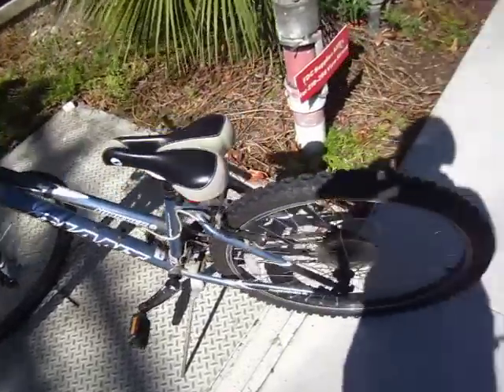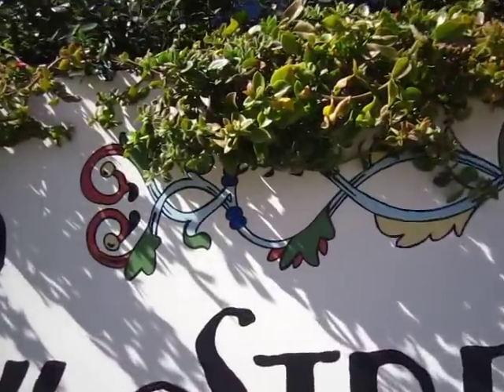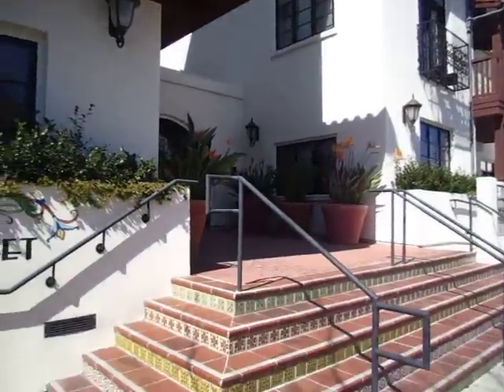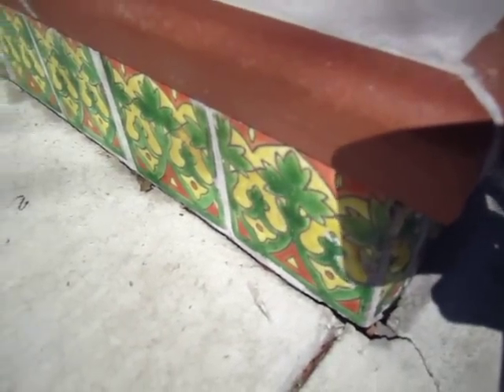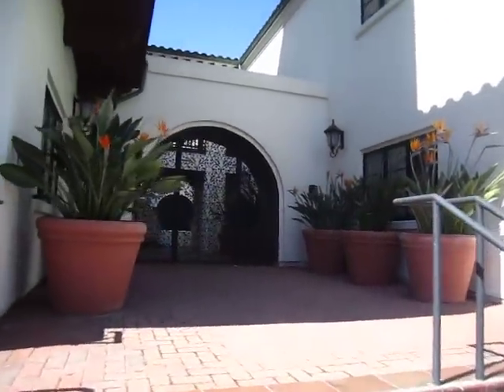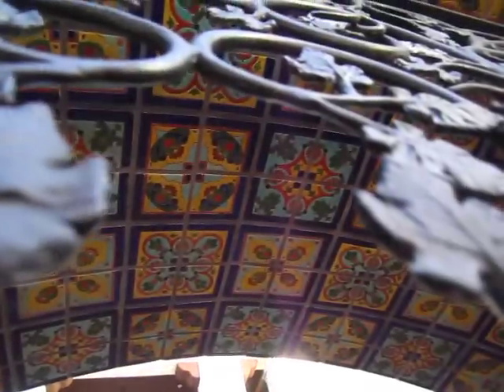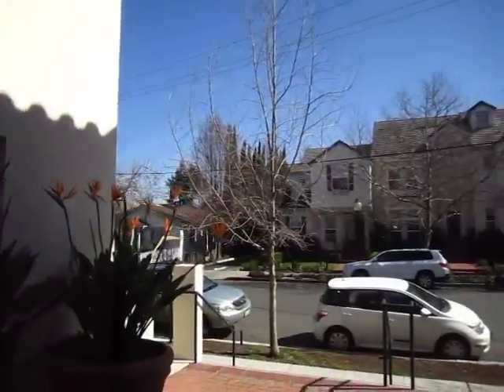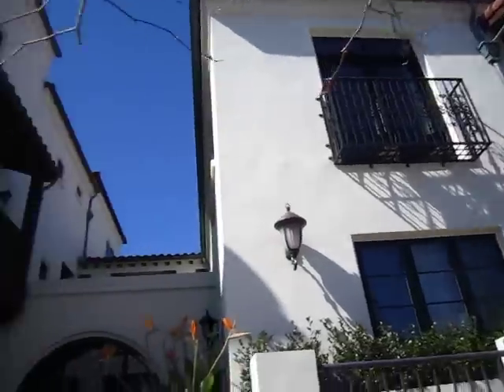Tourist in my town - Mountain View 02